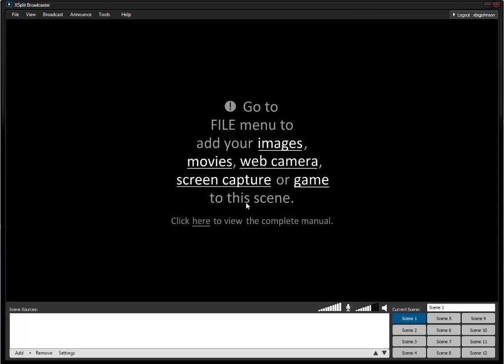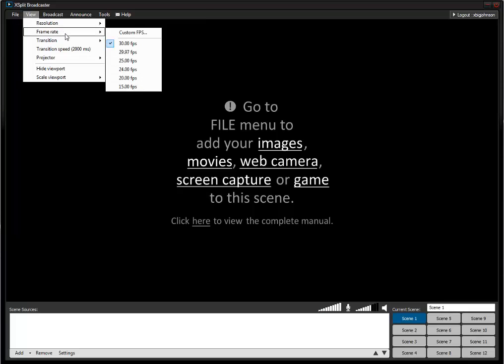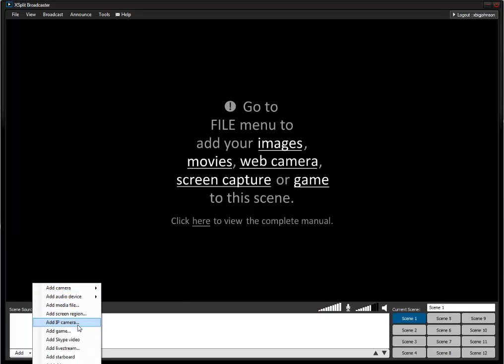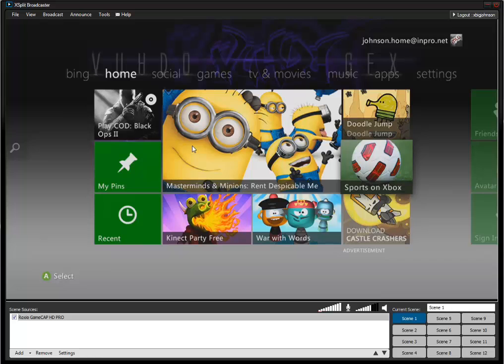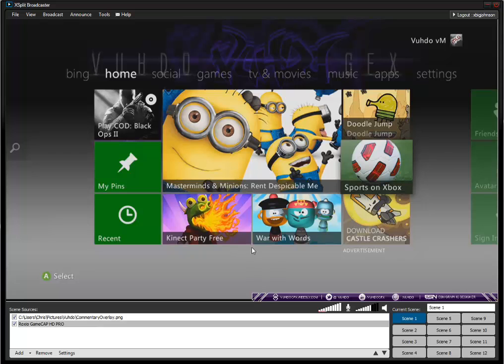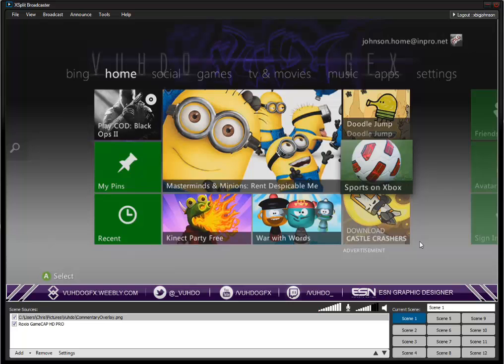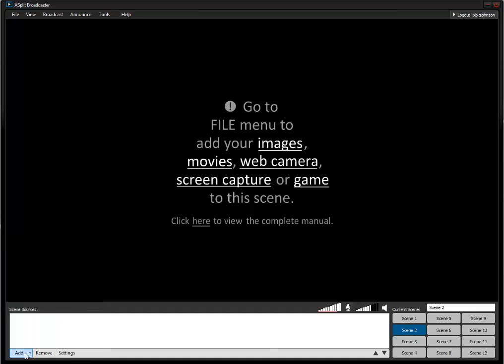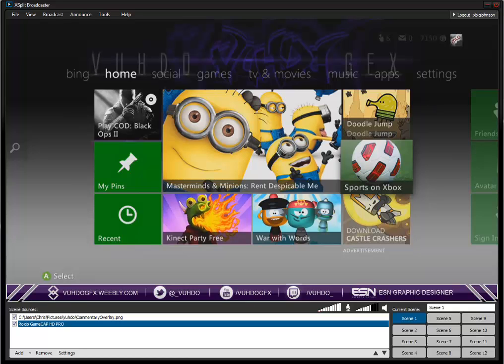Setting Up the Roxio Game Capture HD in XSplit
Streaming to Twitch.TV from XSplit using the Roxio Game Capture HD